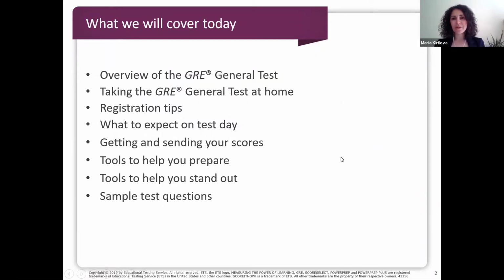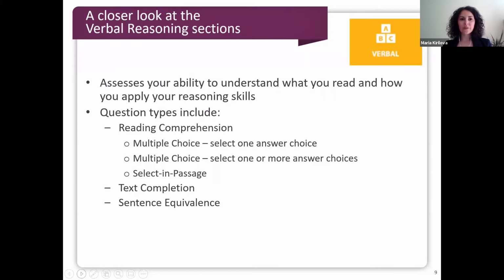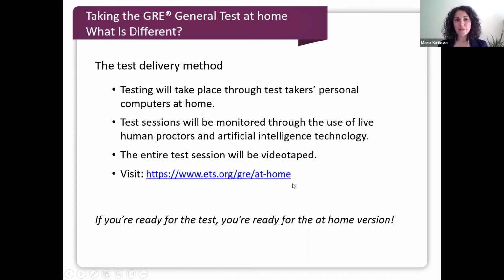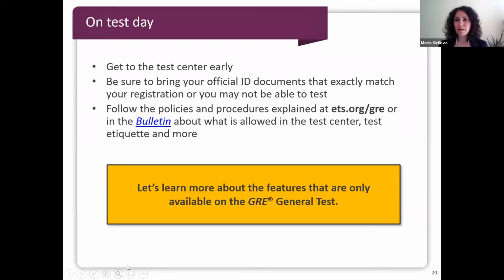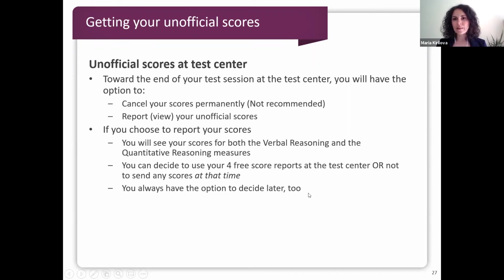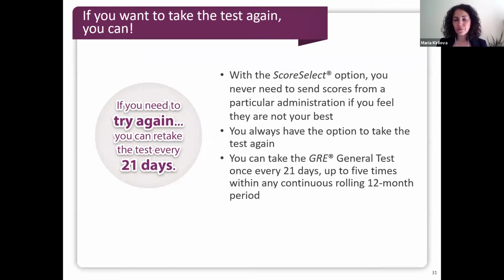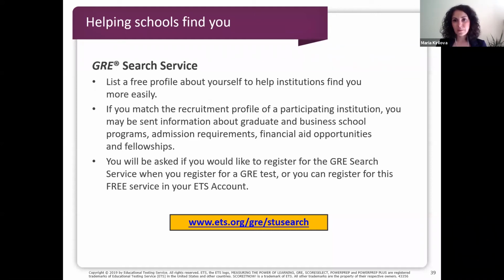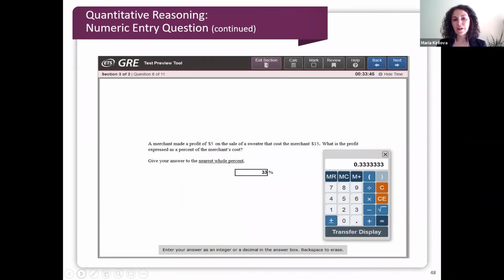Stand Out with the GRE in Your Business School Application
If you are about to sit the GRE test as part of your business school application, the recording of this webinar will provide you with a comprehensive overview of what you can expect on test day.
During the webinar, Maria Kirilova, GRE client relations specialist at Education Testing Service (ETS) explains the structure of the GRE, including the home-based version. Maria also offers tips on how to register, how to send your score, and much more.